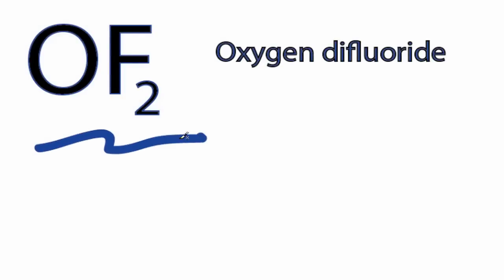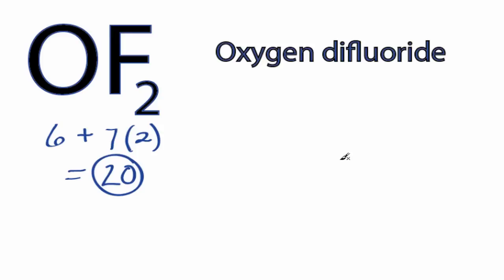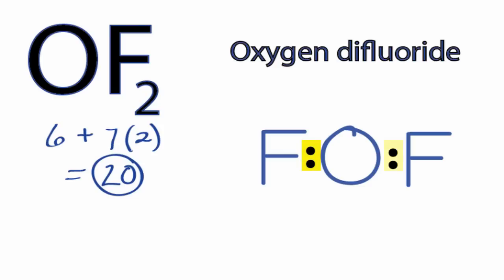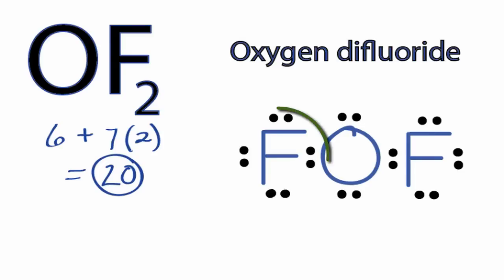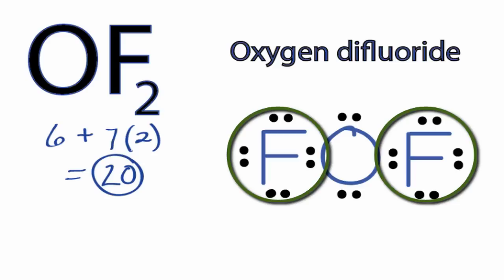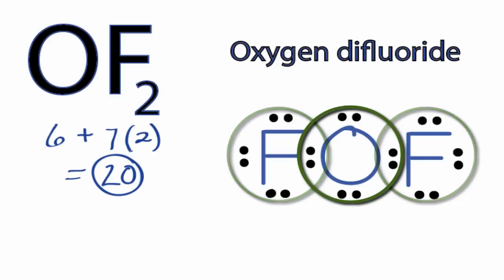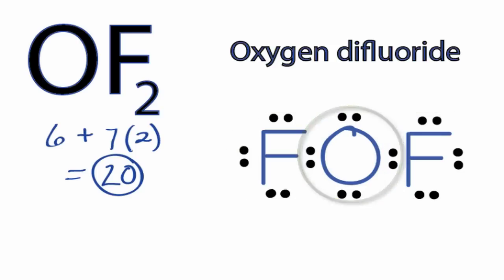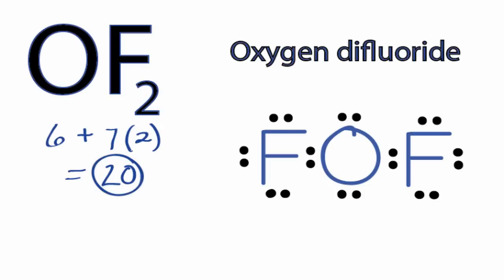OF2 Lewis Structure: How to Draw the Lewis Structure for OF2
A step-by-step explanation of how to draw the OF2 Lewis Dot Structure (Oxygen difluoride).

For the OF2 structure use the periodic table to find the total number of valence electrons for the OF2 molecule. Once we know how many valence electrons there are in OF2 we can distribute them around the central atom with the goal of filling the outer shells of each atom.

In the Lewis structure of OF2 structure there are a total of 20 valence electrons. OF2 is also called Oxygen difluoride.

Steps to Write Lewis Structure for compounds like OF2
1. Find the total valence electrons for the OF2 molecule.
2. Put the least electronegative atom in the center. Note: Hydrogen (H) always goes outside.
3. Put two electrons between atoms to form a chemical bond.
4. Complete octets on outside atoms.
5. If central atom does not have an octet, move electrons from outer atoms to form double or triple bonds.

Lewis Structures are important to learn because they help us understand how atoms and electrons are arranged in a molecule, such as Oxygen difluoride. This can help us determine the molecular geometry, how the molecule might react with other molecules, and some of the physical properties of the molecule (like boiling point and surface tension).